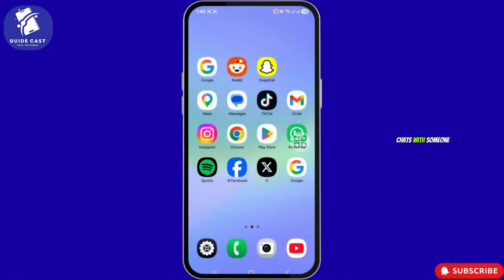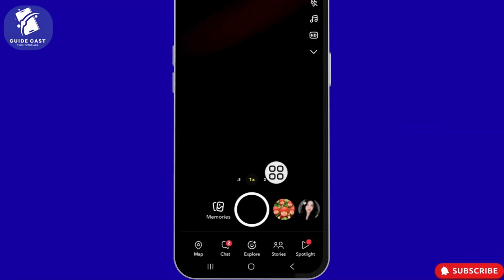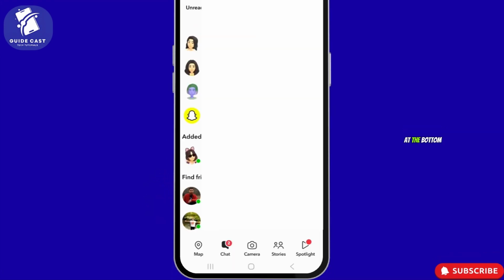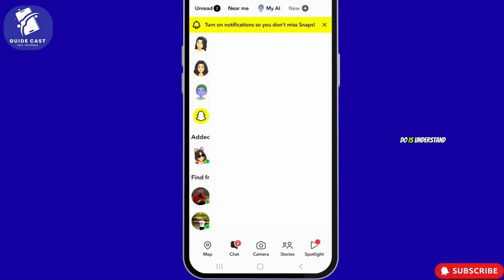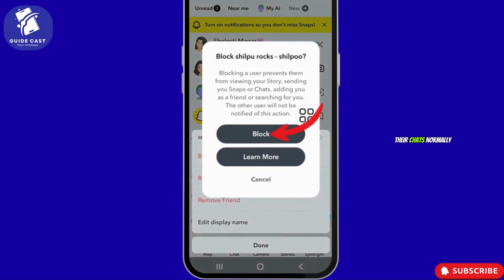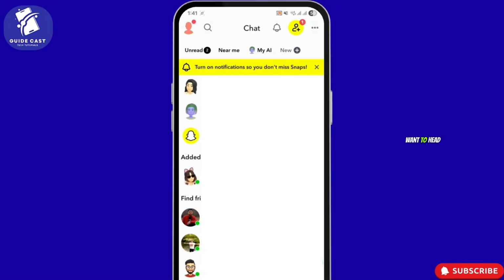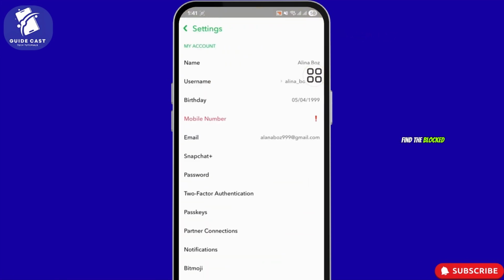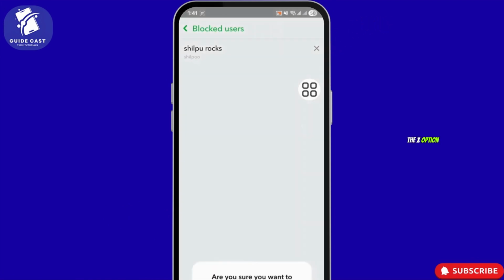How To See Chats With Someone Who Blocked You On Snapchat 2026 | View Old Messages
Hey Guys! In This Video, I’m Gonna Show You How To See Chats With Someone Who Blocked You On Snapchat In 2026. If Someone Blocked You And Your Chats Disappeared, Follow These Methods To Try Recovering Them!

Steps Covered In This Video:
0:00 – Intro
0:05 – What Happens When Someone Blocks You
0:15 – Method 1: Unblock & Re-Add User
0:40 – Search Username & Add Friend Again
1:00 – Method 2: Download Your Snapchat Data
1:20 – Access Chat History File

Once Someone Blocks You, Snapchat Removes Chats From Normal View. You Can Only Access Them Again If You Reconnect Or Download Your Data.

how to see chats with someone who blocked you on snapchat 2026, snapchat blocked messages recovery, view deleted snapchat chats, snapchat chat history download, unblock someone on snapchat and see messages, snapchat data download guide, recover snapchat messages, snapchat tips and tricks 2026, snapchat blocked account chat fix, social media recovery guide